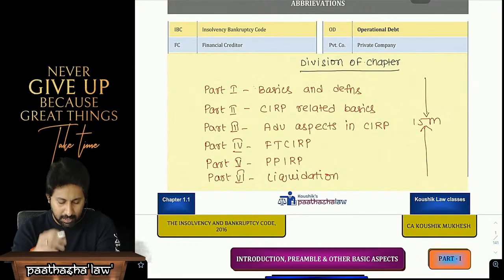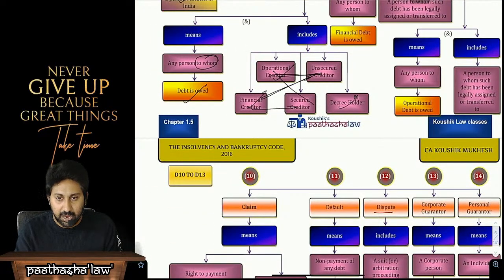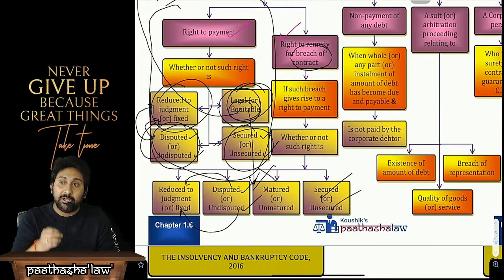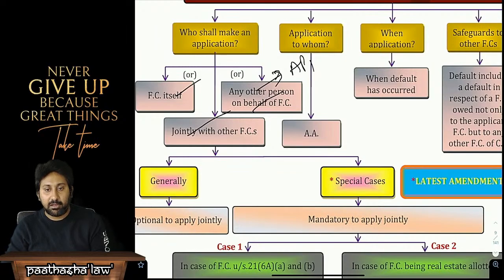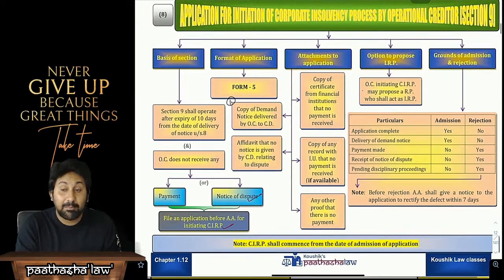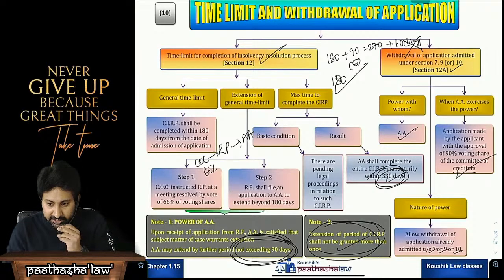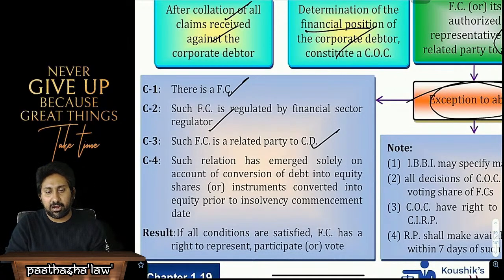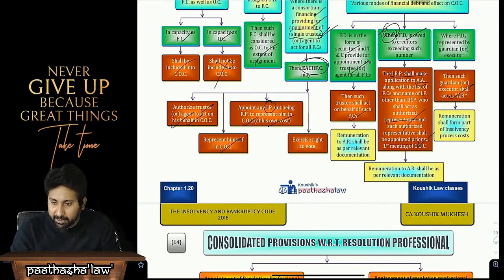CA FINAL IBC FOR MAY 22 - SUPER QUICK REVISION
For SFM& LAW Classes

(CMA).